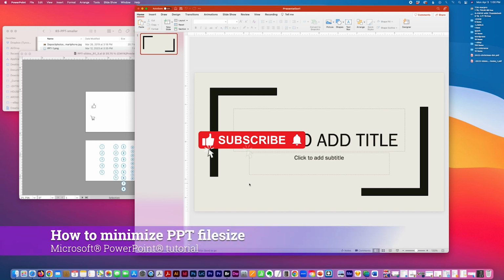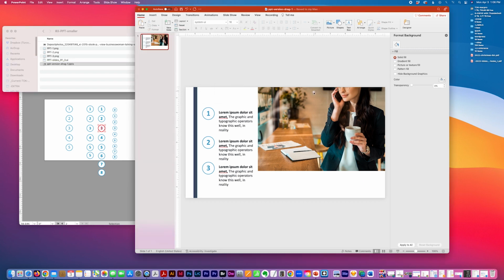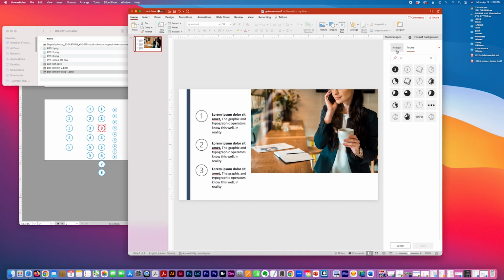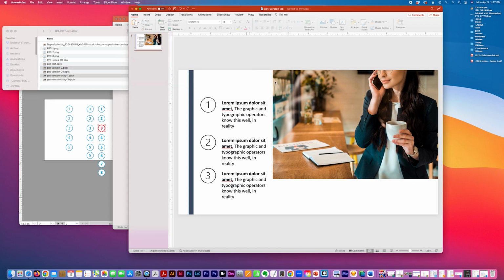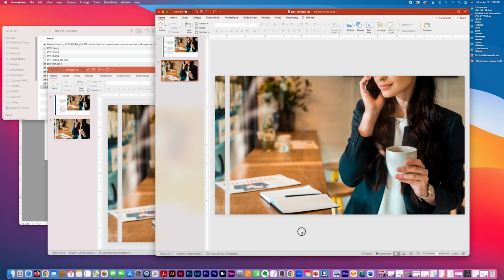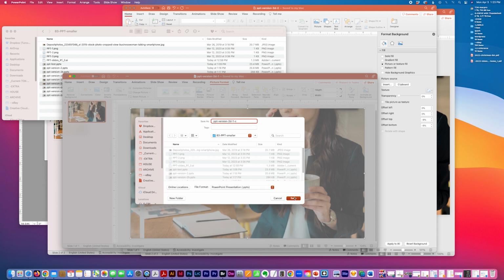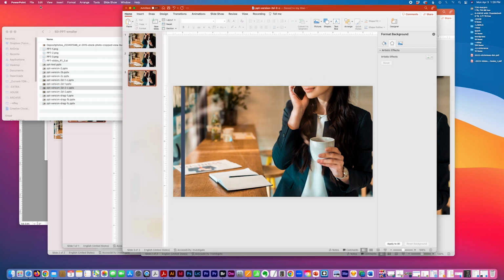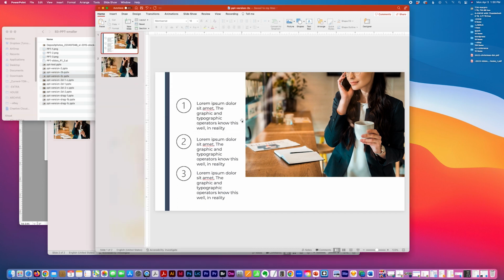How to reduce the size of your Microsoft® PowerPoint® file / compress pictures / embed fonts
In this video, I have a few tips for saving a small PowerPoint file for email transport, and explain how to use some basic PPT features along the way:

2:44 Insert picture from file
3:00 Use Microsoft icon library
5:16 Compress Pictures for transport
10:44 Format background with picture fill
13:25 Use Slide Masters for slides with a common background photo
15:10 Embed fonts

Best practice tip: use slide masters for slides that share a common background or other elements.